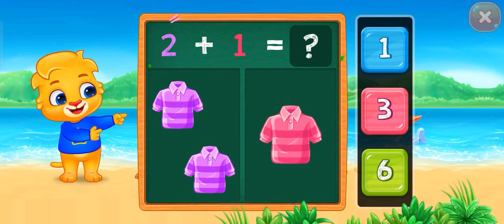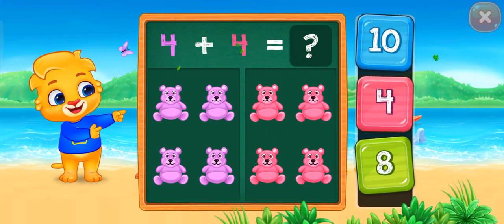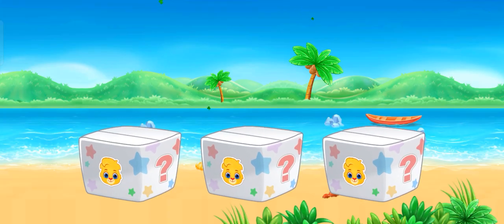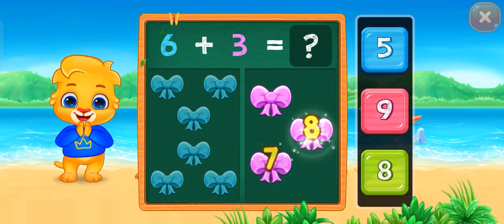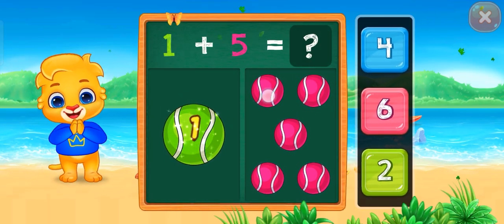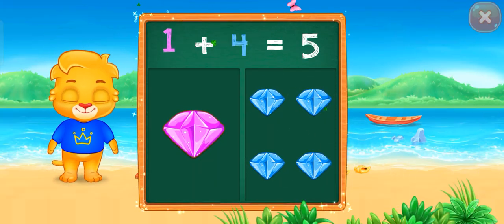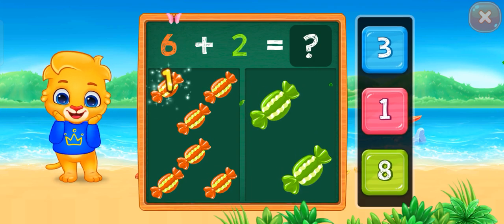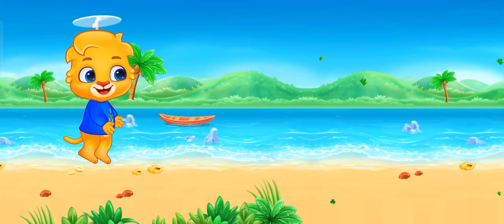Learn to Calculate with Math kid Game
Get ready for a math adventure! 🎉👧🏻 Join the fun and learn to calculate with our interactive math kid game! 🤔💡 Solve problems, collect rewards, and level up your math skills in a playful way. Perfect for kids aged 4-8, this game makes math learning fun and engaging. 🌟

Develops calculation skills and problem-solving

Play, learn, and have fun! 🎮*